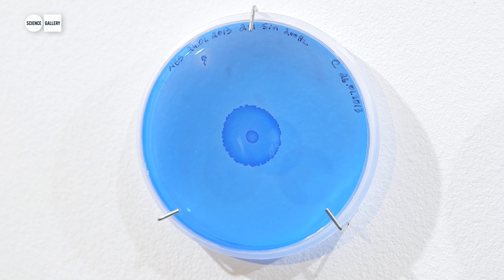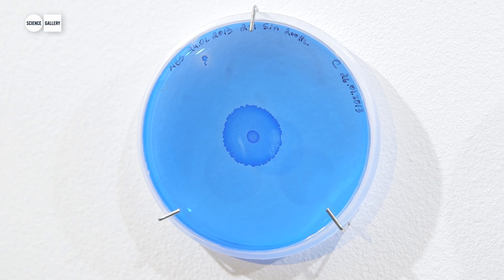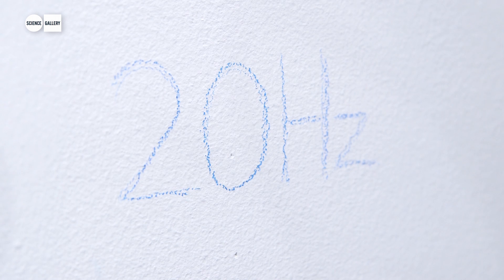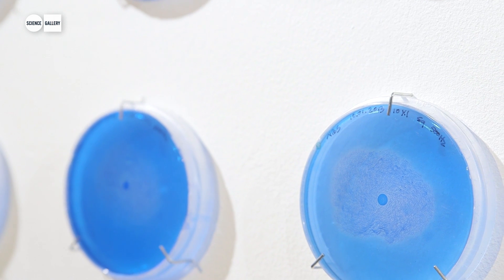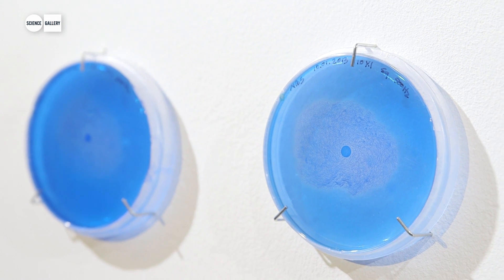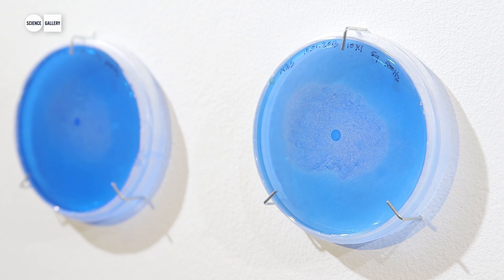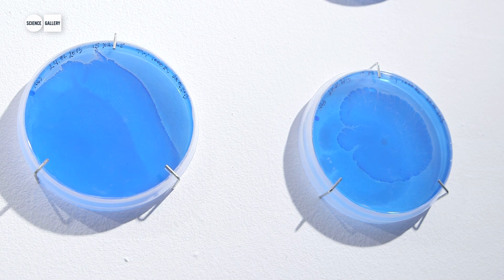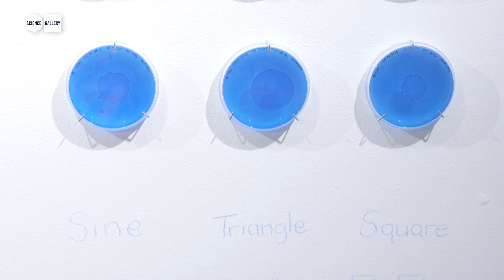SOUND TO SHAPE at OSCILLATOR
OSCILLATOR: EVERYTHING IN MOTION
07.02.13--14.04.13 at Science Gallery, Trinity College Dublin, Ireland.

Sound to Shape by Nurit Bar-Shai is a site-specific installation that features live microorganisms, sound and stripped back speakers. It looks into the social life of bacteria using sound waves to visualise the 'chemical tweets' of microorganisms as exceptionally beautiful and rare image patterns. Audio waves are transmitted through liquid agar-medium as it solidifies and forms sound-generated topographies for the bacterium to grow on throughout the entire exhibition. These surface shape arrangements created through sound experiments affect the bacterium's growth and its unique pattern forming.